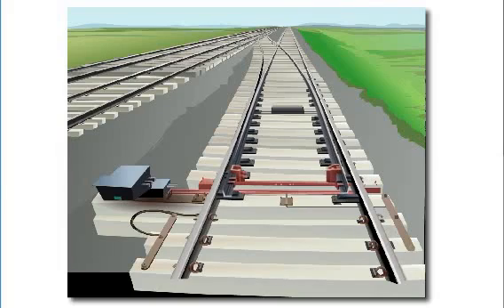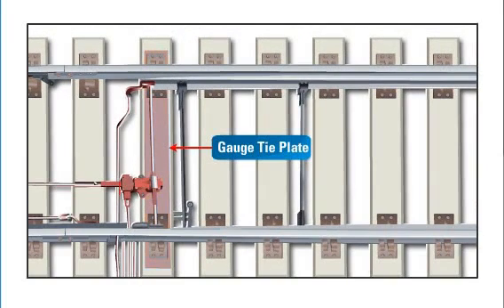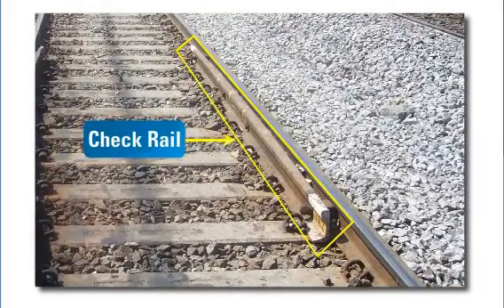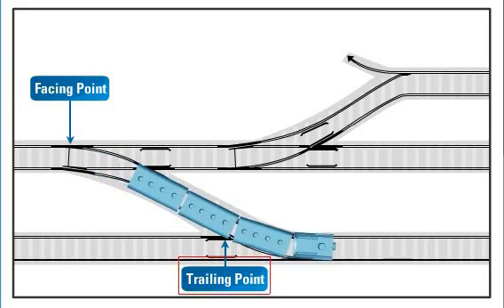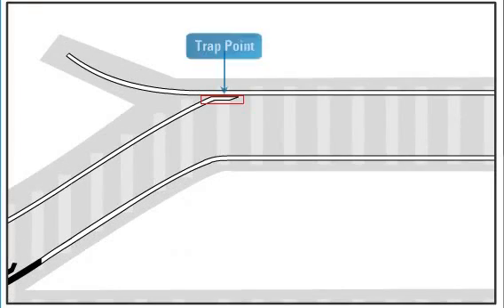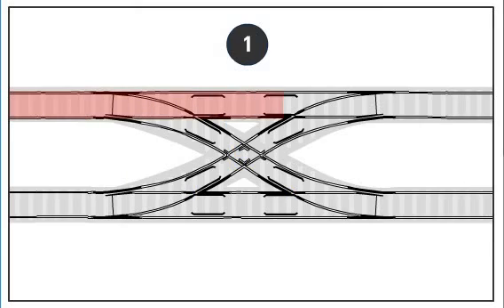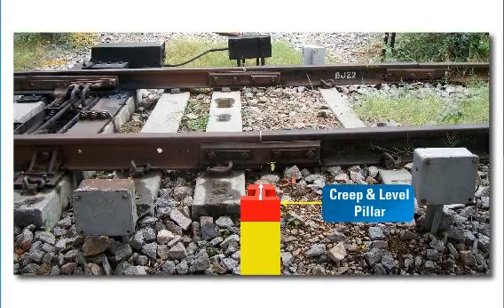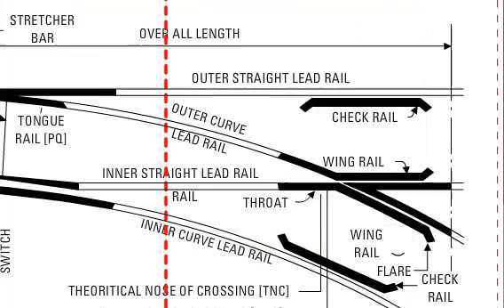IRS Rotary Type Point Machine - Point Components